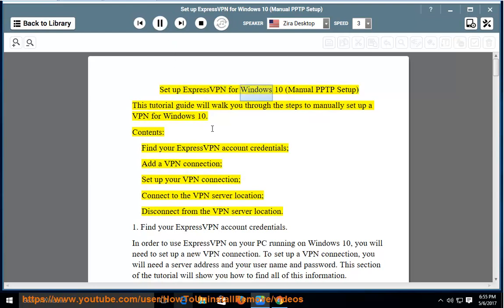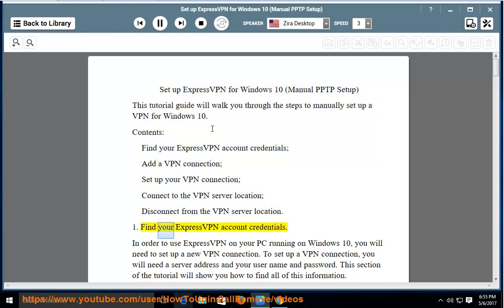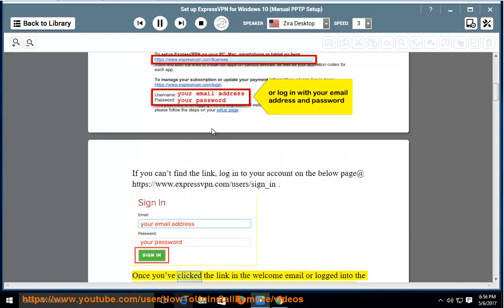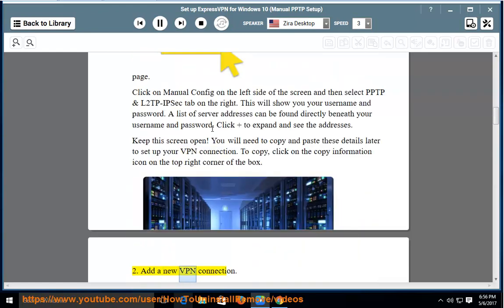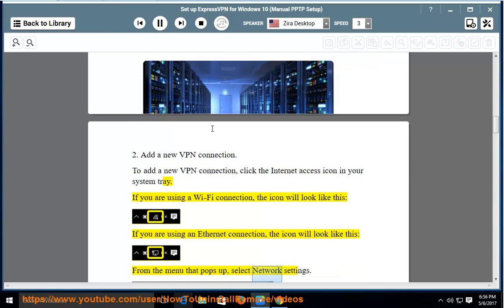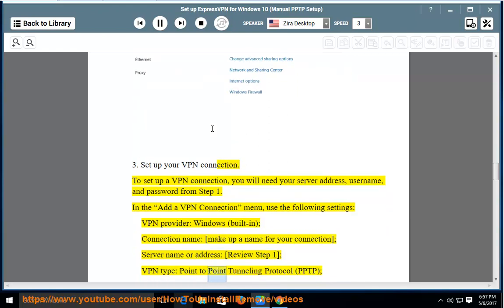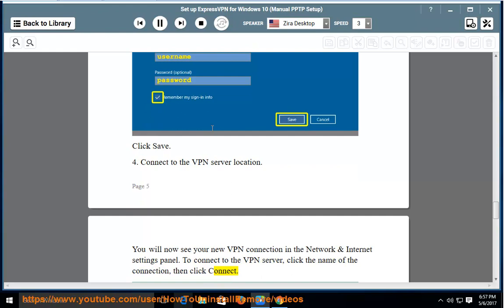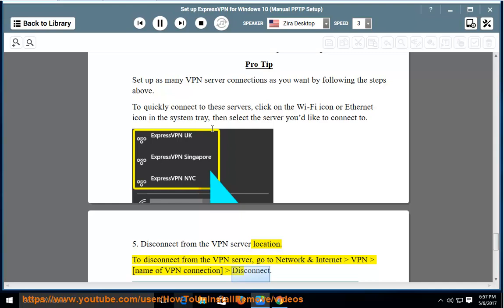Manually Setup ExpressVPN on Windows 10 (PPTP/L2TP/IPSec Setup)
Hit ExpressVPN to fully setup ExpressVPN (e.g., PPTP, L2TP or IPSec) on Windows.